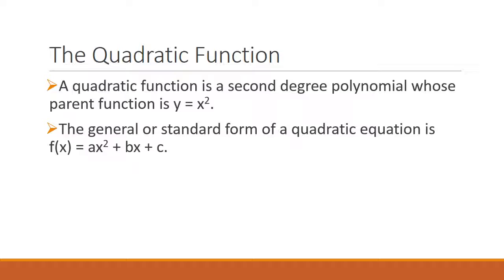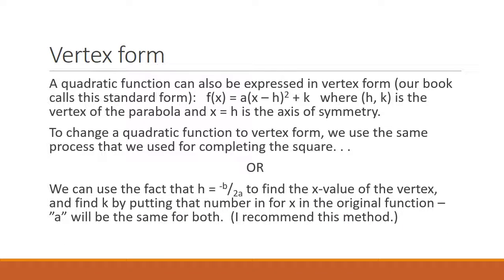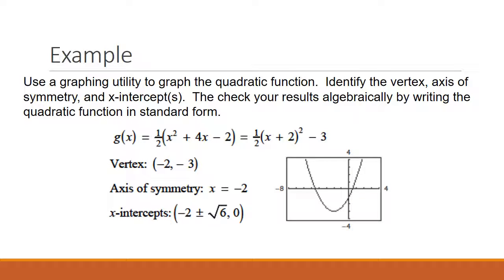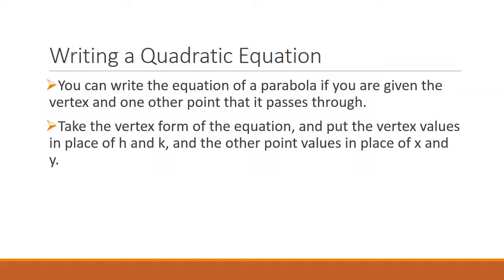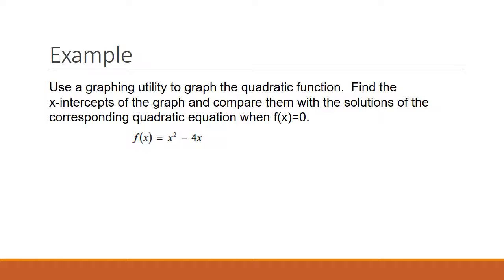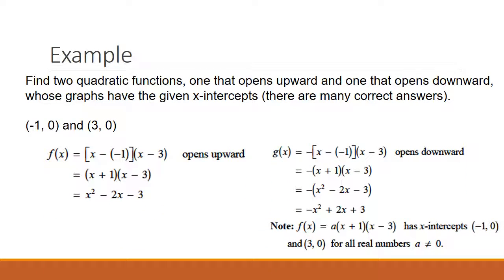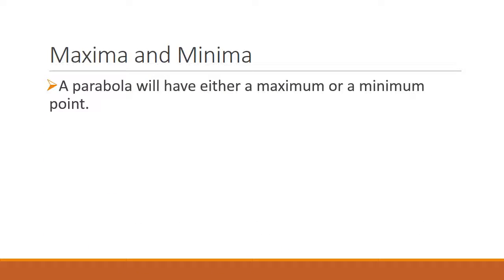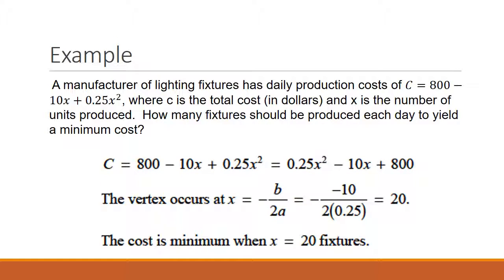Alg3 3 1